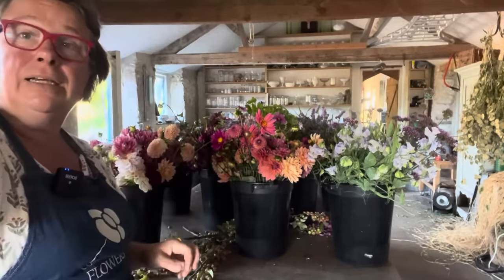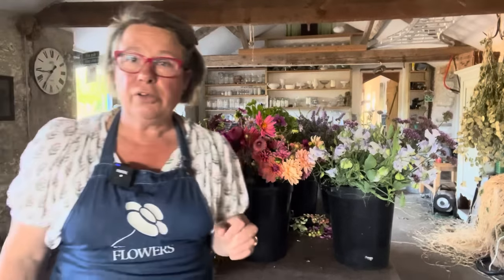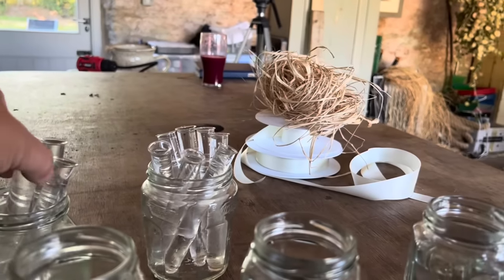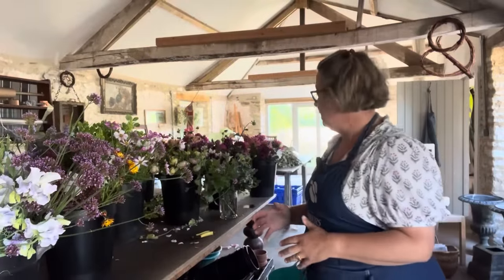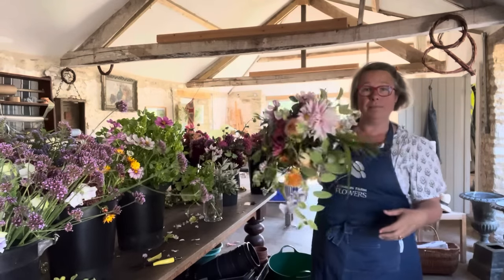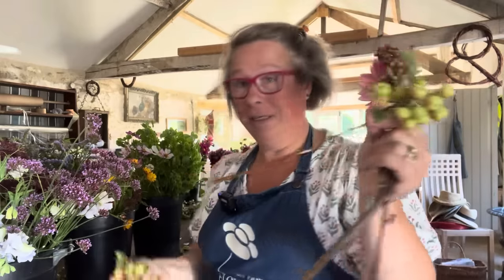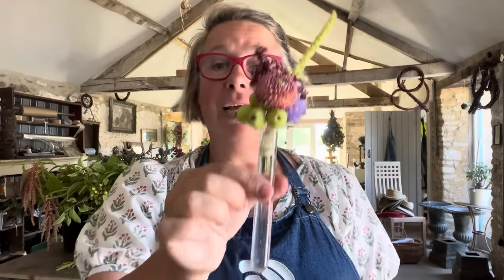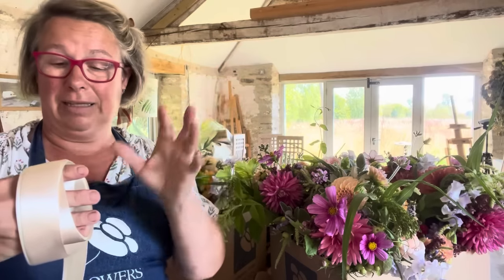How and why bright colours are great for an August wedding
Join flower farmer and florist Georgie Newbery of Common Farm Flowers as she creates wedding flowers for a boiling hot day in August.  Georgie loves colour in wedding flowers, especially at this time of year, and here she talks about why it's a good idea not to be too pale with flowers in the harsh, bleaching, low sun of August.  And she doesn't just talk about it, she shows you.  With tips for placing material as you work, making material work for you, watching out for a dangerous heat/buttonhole combo, Georgie makes the bride, bridesmaids and buttonholes for anotherwise DIY wedding for which she also supplied masses of mixed buckets (see previous clip for details of those in her August tour of the garden.) With dahlias and roses and masses of other great material all grown on her flower farm between Bruton and Wincanton in Somerset, this is a fun clip full of tips and tricks.  And a big thank you to Tracy from Vancouver Island!  Cheers Tracy!  xxx

If you enjoy the tips and tricks Georgie gives you here, or would simply like to support the channel, the link to her Buy Me a Coffee page is Here: You can buy me a coffee

Georgie holds a number of online workshops that may be helpful if you're planning to DIY your wedding flowers or if you are a florist wanting to know more about sustainable floristry, including:

If you'd like to join Georgie on any of her flower farming, floristry or small business workshops do have a look at the calendar here and book your place

If you're booking a place on our workshops the website will ask you to choose a delivery date - any date will do! And if you can't join our sessions live then you are still very welcome to book as we send the recording and notes of the workshop out to everyone afterwards, so you can download the session and refer back to it as and when you need to.